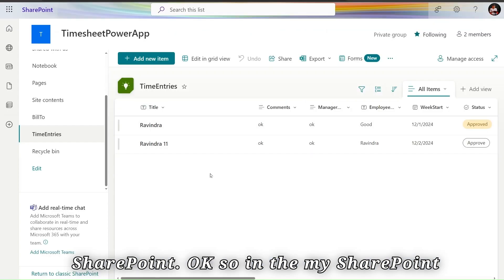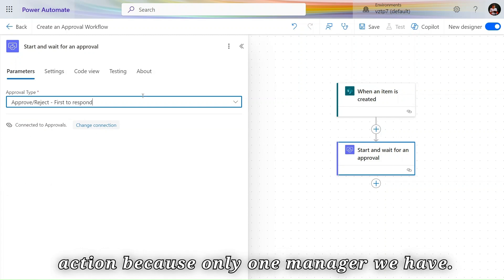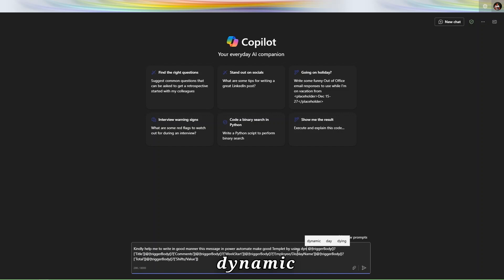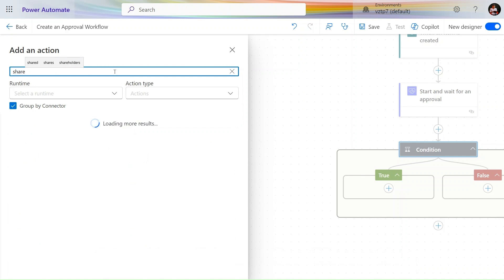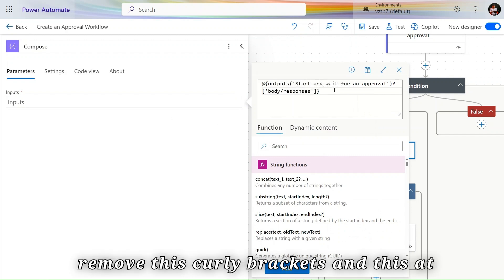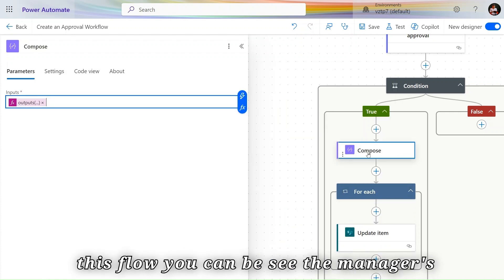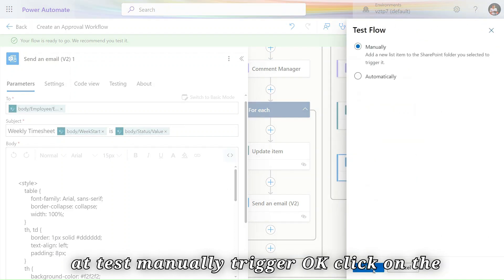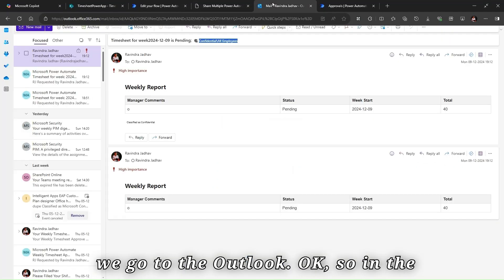Create An Approval Workflow Power Automate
How to Create an Approval Workflow Power Automate

About Video: -
In this video, I demonstrate how to create an approval process using Power Automate. The approval action I'm using is Start and wait for an approval action, then saving response back to SharePoint and send email to user with html table.

In this step-by-step beginner's tutorial, learn how to create a Sequential Approval Workflow using the Start and Wait for an Approval action in Power Automate. This video is perfect for anyone looking to streamline their approval processes with ease and precision!

🌟 What You'll Learn:
✔️ How to configure the Start and Wait for an Approval action for sequential approvals.
✔️ Dynamically assign approvers based on SharePoint metadata or a configuration list.
✔️ Track approval progress with status indicators and detailed logging.
✔️ Secure SharePoint list items by setting read-only permissions during the approval process.
✔️ Enable users to re-trigger approvals effortlessly.

💡 Key Features Covered:

Sequential Approval Process: Assign tasks to approvers in a specific order.
Dynamic Approver Selection: Use metadata or custom rules for flexible workflows.
Approval Status Updates: Automatically update SharePoint list items with approval outcomes.
Detailed Approval History: Log approver names, decisions, timestamps, and comments.
Mobile-Friendly Approvals: Manage tasks via email, Microsoft Teams, or the Power Automate mobile app.
📌 Scenario Example:
Build an Expense Report Approval Workflow in SharePoint:

Employees submit expense details through a SharePoint list.
Approvals move sequentially from one approver to the next.
Items are locked (read-only) during the approval process to maintain security.
🎥 What’s Included in the Video:

A beginner-friendly walkthrough of the Start and Wait for an Approval action.
Dynamic flow design for both single-level and multi-level approval scenarios.
Advanced tips to format approval responses and notify users via HTML email.
Insights on using the new Approval Request template in Power Apps.
This tutorial ensures you’ll create efficient, secure, and user-friendly workflows for your business processes.

👉 Watch now to take your approval workflows to the next level!

Timestamps:-
0:00 Intro & Creation of SharePoint site for Approval
1:30 Create an Approval Workflow Power Automate
2:19 Start and wait for an approval
5:30 Check Approval Response and Outcome
6:40 Saving Manager Comment and Response of Approval Flow
10:30 Sending an email with html table with approval information

Tags -
power automate approval workflow,
power automate approval workflow SharePoint list,
power automate approval,
sharepoint list approval flow,
power automate approval tutorial,
update approval comments in SharePoint list,
Start and Wait for an Approval

Learn how to build a sequential approval workflow in Power Automate using the Start and Wait for an Approval action to streamline business processes.
Discover how to configure dynamic approvers and track approval history in SharePoint lists step by step.
This Power Automate tutorial covers creating a secure approval process for SharePoint list items with item-level permissions.
Watch this beginner's guide to Power Automate Approvals and learn to set up multi-level approval workflows effortlessly.
Simplify your workflows with Power Automate Approvals—manage requests via email, Teams, and the mobile app.
Unlock the power of automation by creating an expense report approval workflow that dynamically assigns approvers based on metadata.
Secure your SharePoint content during approvals by setting read-only permissions for list items under review.
Follow this tutorial to create a sequential approval process with automatic updates to the approval status in SharePoint.
Learn how to handle approval responses, log them in SharePoint, and notify requesters with HTML-formatted email responses.
Build a professional-grade Power Automate Approval Flow for SharePoint documents and list items in this detailed tutorial.

Useful Links -